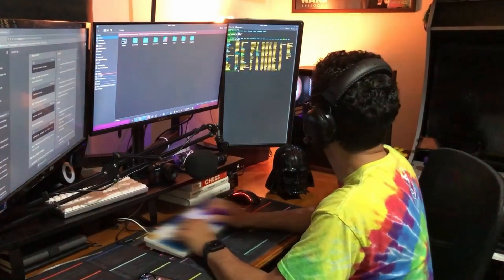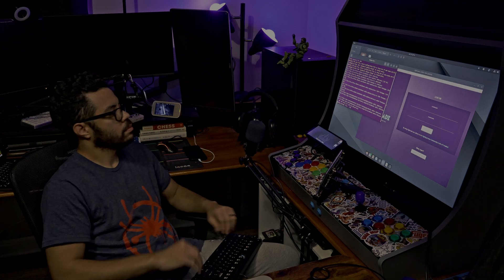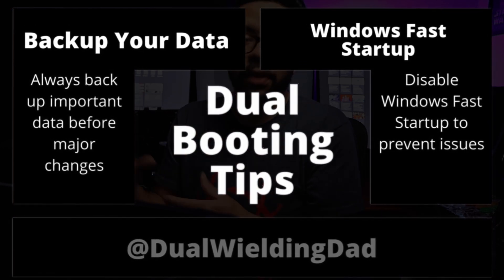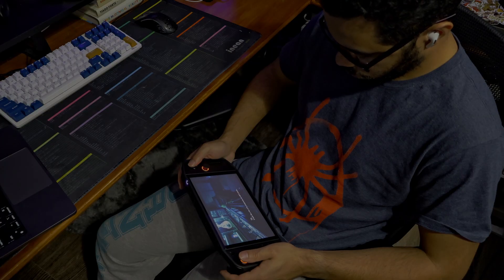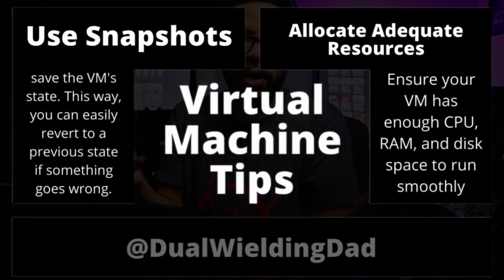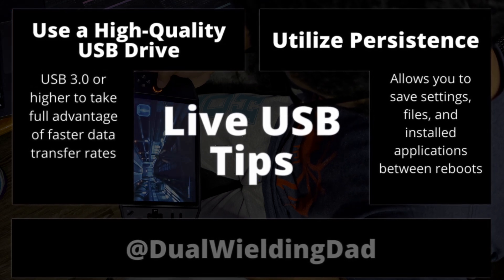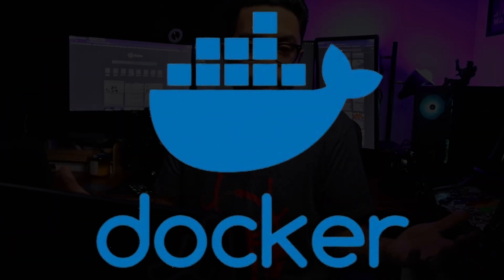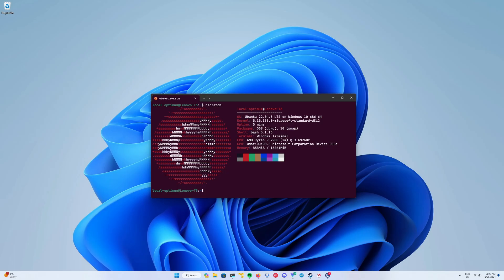Use Linux Without Leaving Windows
Don’t let comments sections make you feel like you need to get rid of windows in order to enjoy Linux. There are many different ways to use Linux while still keeping Windows on your daily driver.